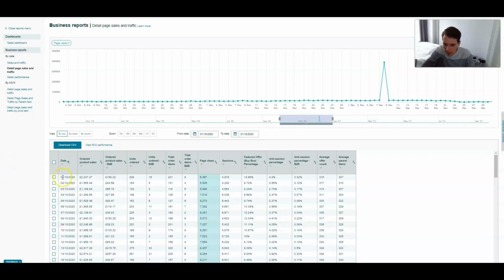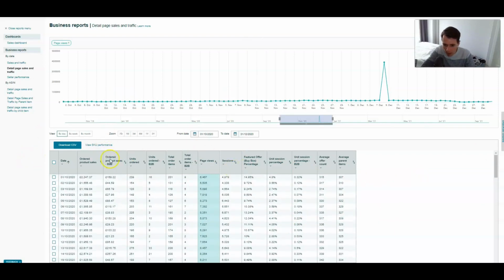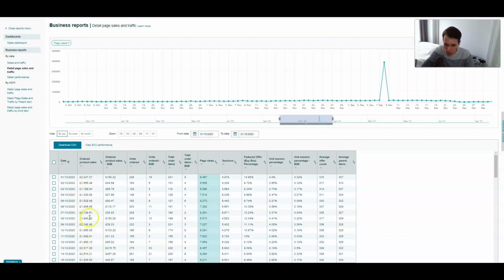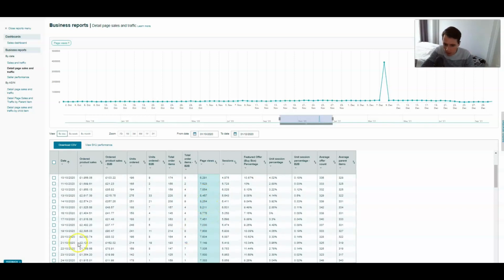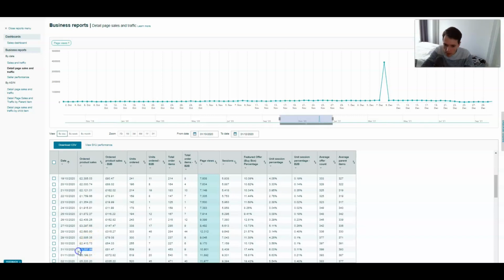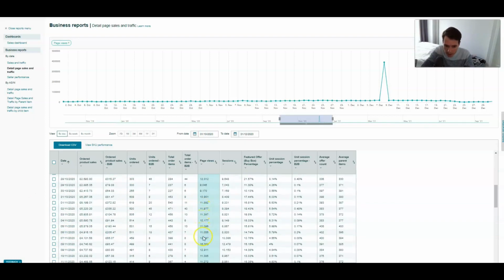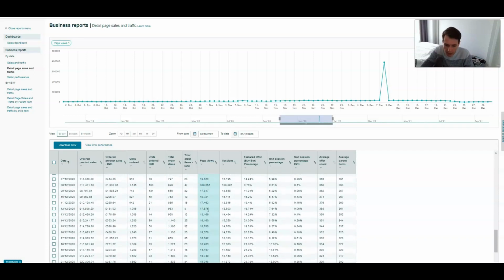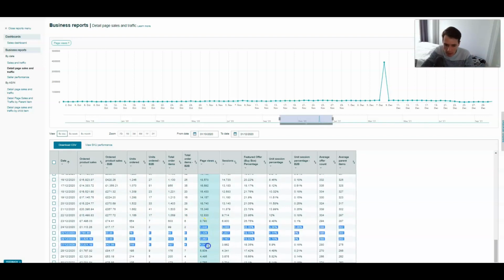Using Last Years Data To Predict The BOOM of Q4!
I like to get prepared for Q4 in any way possible. So here is a little insight into what I use to get a few days heads up into when Q4 will BOOM!

If you're interested in profit protector pro then grab it